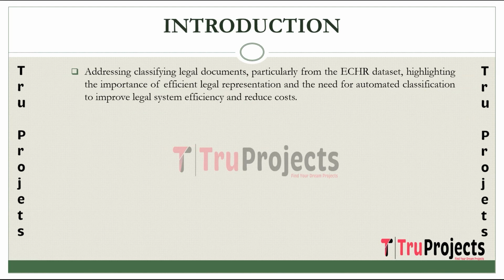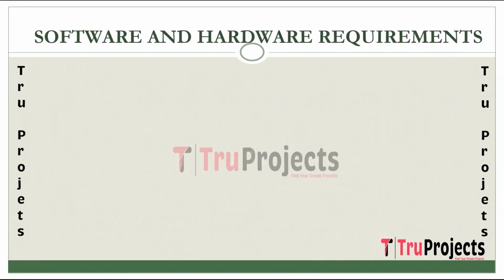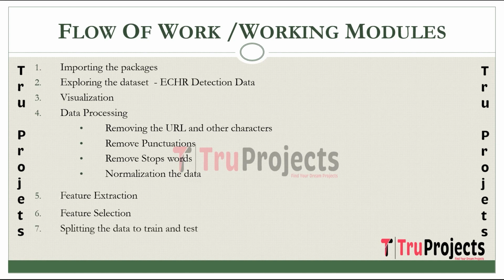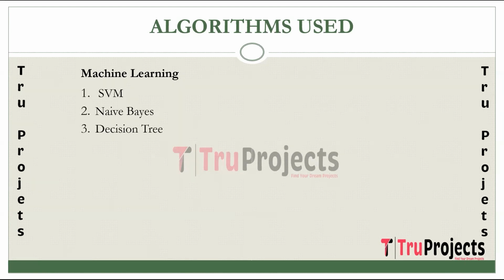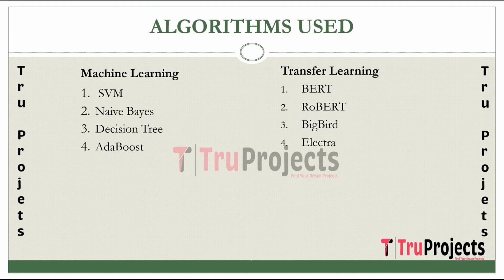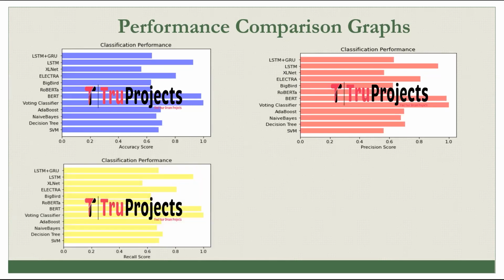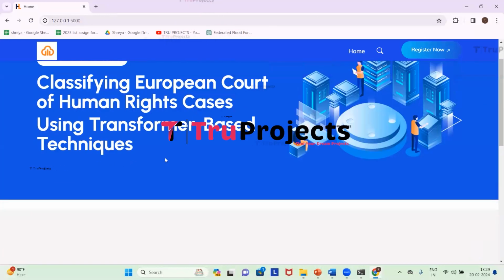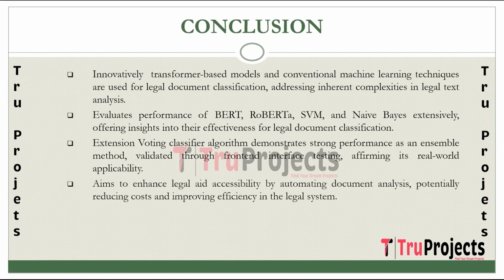Classifying European Court of Human Rights Cases Using Transformer Based Techniques